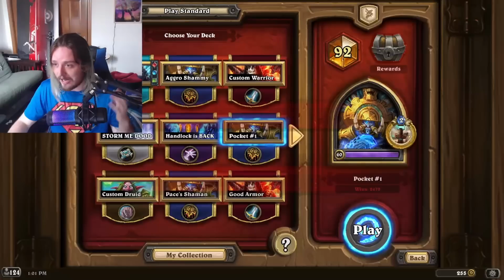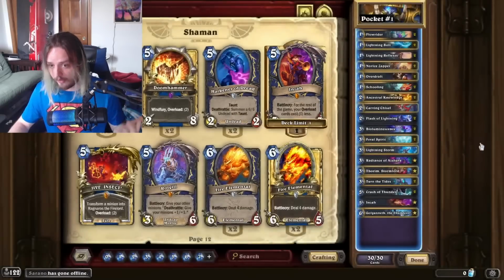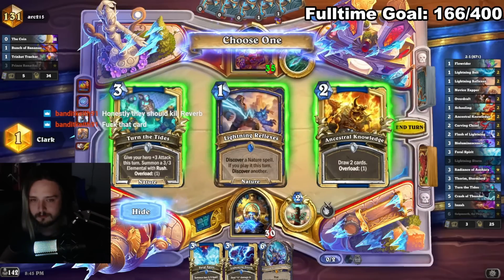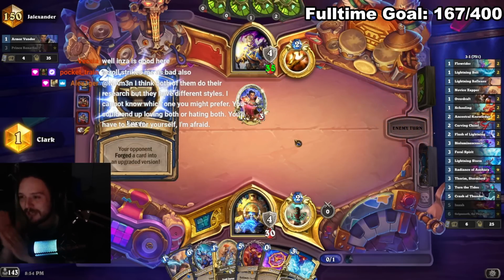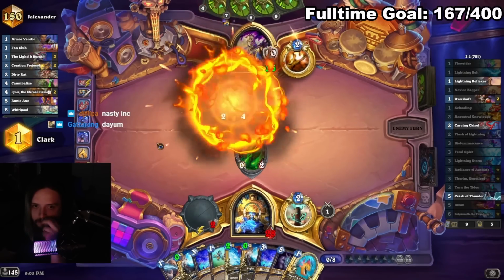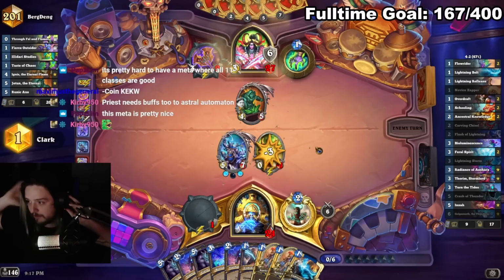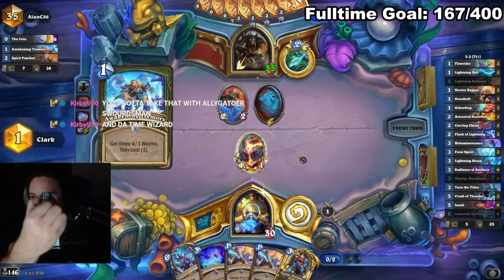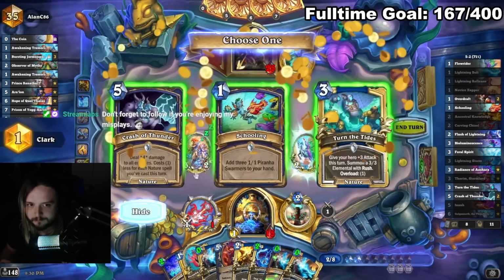RANK 1 LEGEND NATURE SHAMAN!!! | The BEST DECK in the GAME... If Played Correctly... | Hearthstone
This is my favorite deck to play in TITANS, and it's also the best deck in the game.

0:00 Introduction
0:06 Deck Breakdown
10:46 Play for Tempo
16:46 JAlex Playing Priest???
24:13 Omega Combo
31:30 Behold my Thunderous Display!

AAECAfWfAwb9nwTntQSq2QSy0QWN9QXC+QUM6ucD+Z8E+p8E/LQE4LUExNAFze4FyvgFy/gFh/sFv54G5p4GAAA=